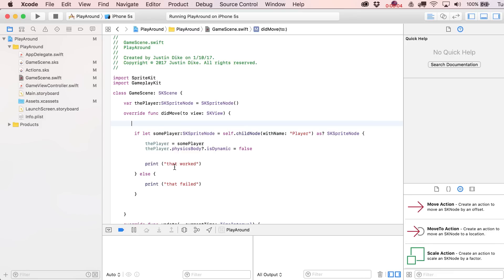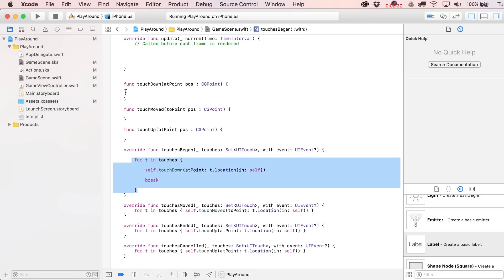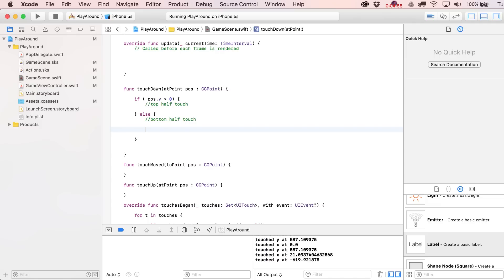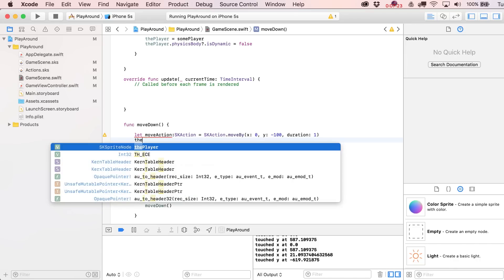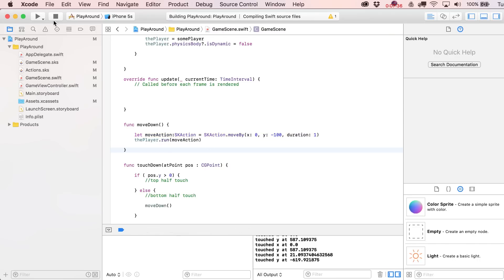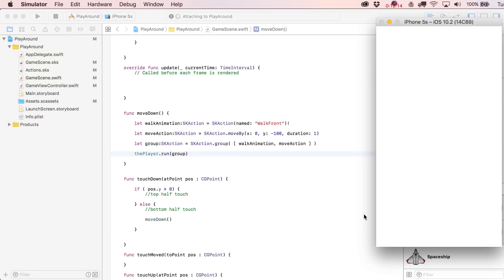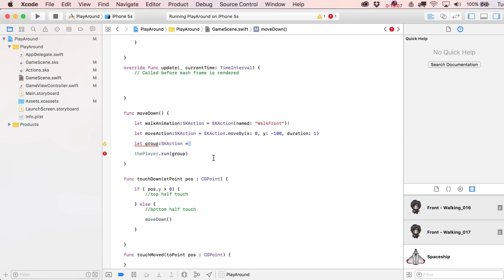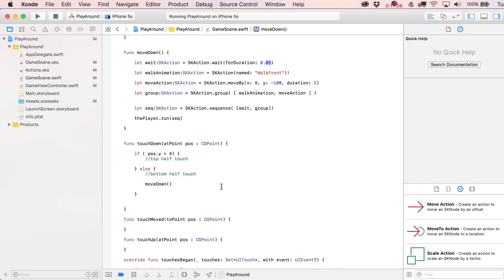Introduction to Sprite Kit with Swift 3 - Part 3 - Introducing SKActions and Detecting Touches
News! (for iOS and Apple TV)

In this CartoonSmart.com video tutorial, we'll continue where we left off in the last video and run SKActions on our player. We'll work both with programmatically setup SKActions as well as Actions created using the Timeline in the Scene Editor. Then we'll work with detecting touch locations as well as using the update function to check on the player's location.